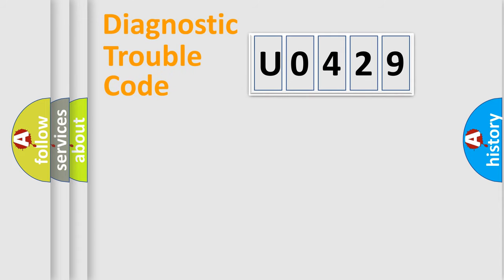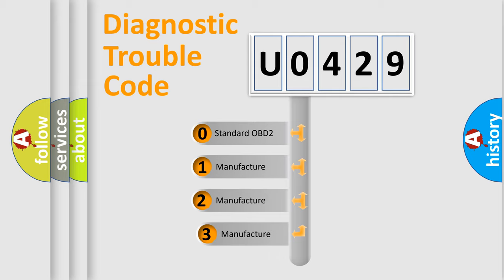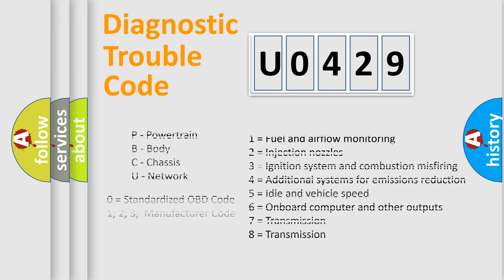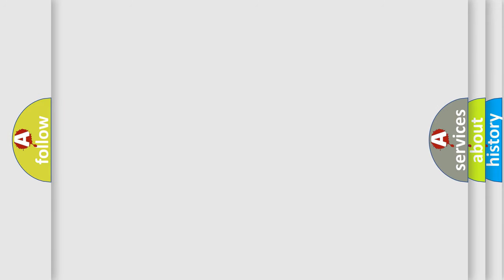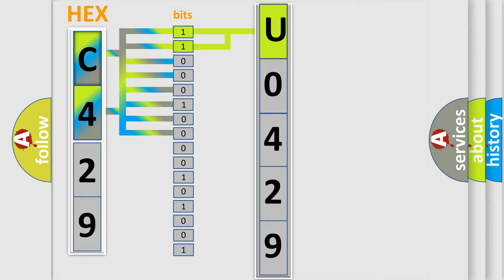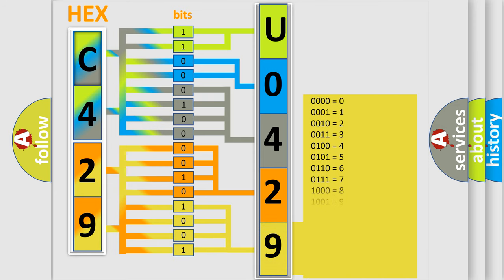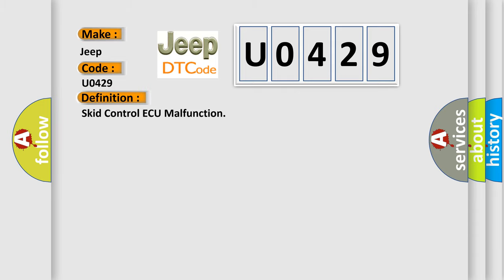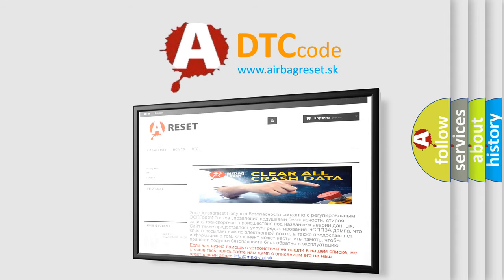DTC Jeep U0429 Short Explanation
Contents:
0:21 Basic DTC analysis according to OBD2 protocol standard.
1:48 Insight into programming
2:58 A diagnostically understandable description of the Diagnostic Trouble Code
3:05 Basic error definition

Make:
Jeep
Code:
U0429
Definition:
Skid Control ECU Malfunction
Description:
Malfunction in the skid control ECU
Cause: